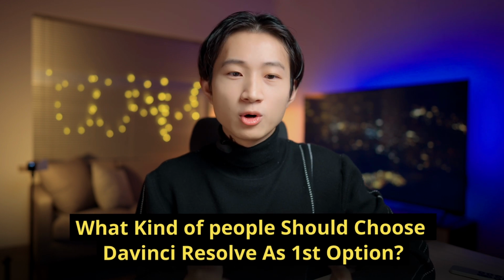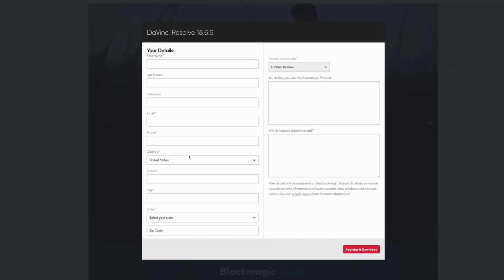Why I switched to Davinci Resolve from FCPX in 2024?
Last month, after I overcame Seasonal Affective Disorder (SAD) or Winter Blues, I finally get back my work state, and thanks for these apps, drag me back to my track, I accumulated then from last year, and used every one for a long while, so then I recommended them to you guys, hope you enjoy it, and use them to build your best version.

⏰ Timestamps:
00:00 - Intro
00:51 - Why Davinci Resolve?
03:50 - My opinion of switching
06:08 - How it changed my workflow
08:23 - Outro

I dropped high school from 2019 because I think the education which is for the future is not in school actually. So I begin my own journey to become a creator and entrepreneur, I will share my learning progress and other interesting thoughts on this channel which about digital productivity, life tips and the other interesting videos. I will record all my life change videos on this channel, let's build an awesome future together~

👬 Team Building (Work With Me) :
I really love the mode of working remotely, through Internet, we can bridge thousand miles through just one click. In this era, every single point can link up together to create something new, Humanity&Technology gonna be the ultimate key to the future, I'm so excited we are on the road.
If you also an ambitious guy, have passion on build a creative world by your hands, just feel free to reach out to me, your way to the future need accompany.
You can share your CV or introduce yourself by your way, let's make something big!